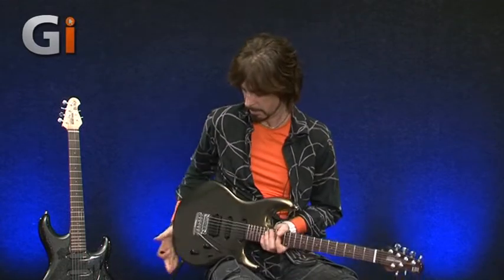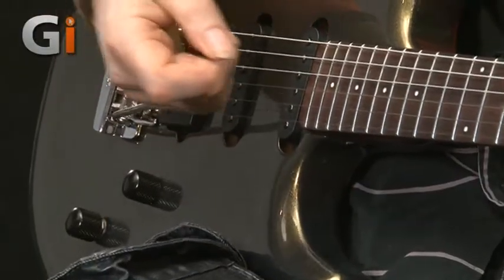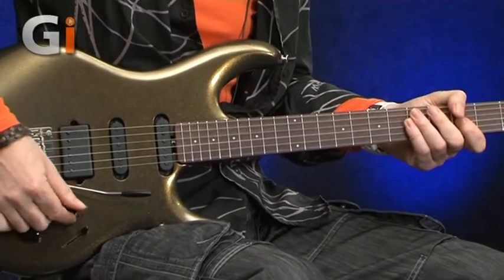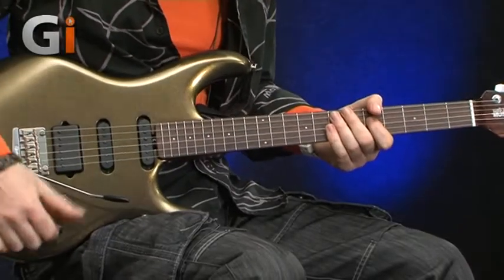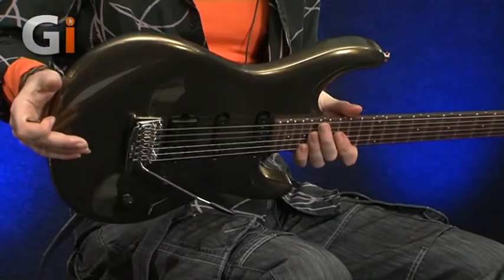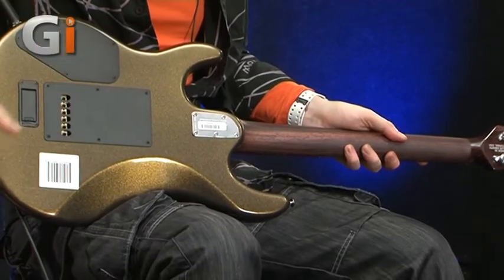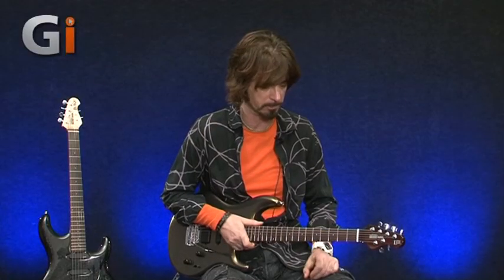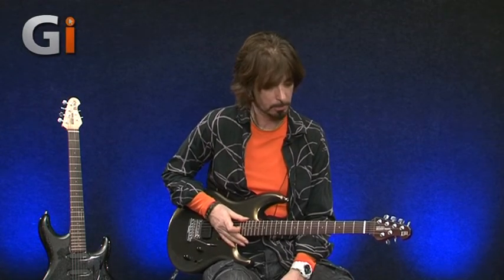Music Man Luke III | Review | Guitar Interactive Magazine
Straight from the Gi Archives —  enjoy this classic gear review

FREE Music news direct to your inbox!